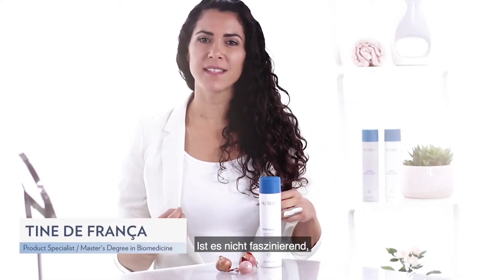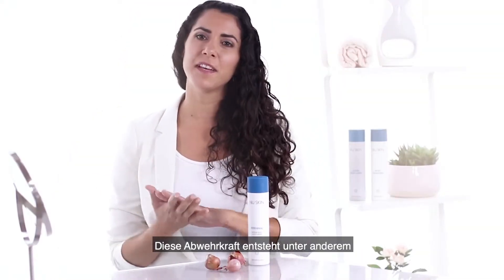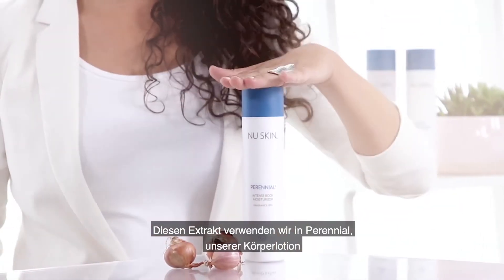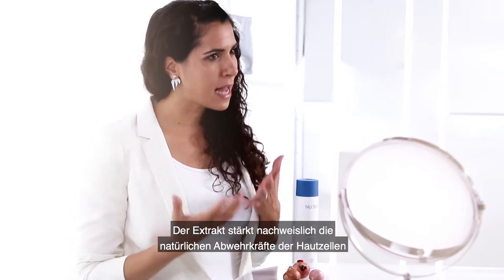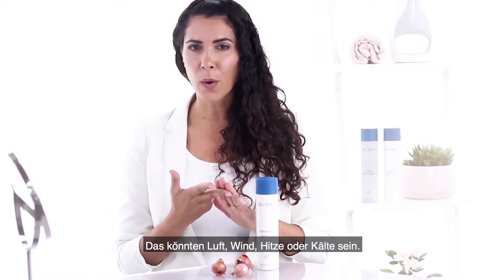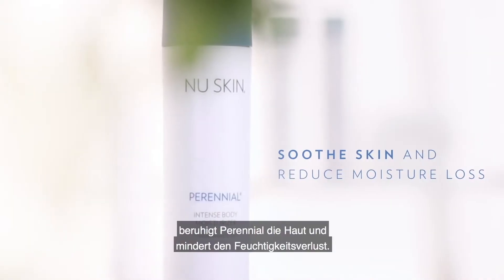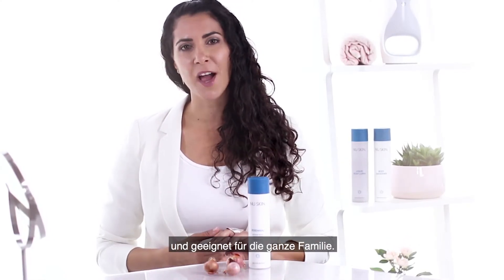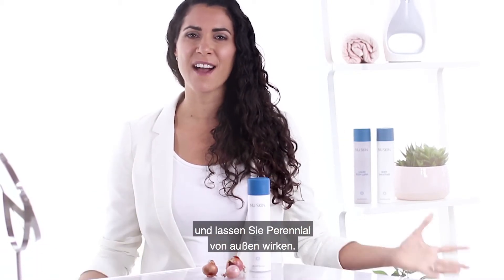Nu Skin Perennial Intense Body Moisturizer | SPIRIT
A year-round solution for silky skin. Don’t just hydrate your skin – protect it, too! This intense moisturiser features a perennial flower bulb extract proven to increase cellular durability and improve the skin’s natural defenses against environmental stressors like dry air, extreme temperatures, and wind. So, no matter the season, with this fragrance-free body lotion, you can enjoy softer, more resilient skin all year round.